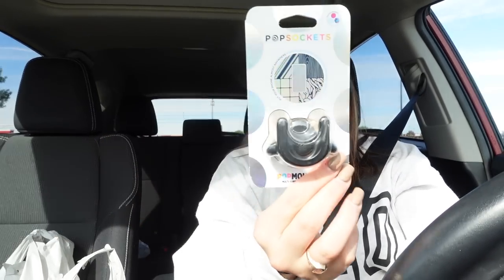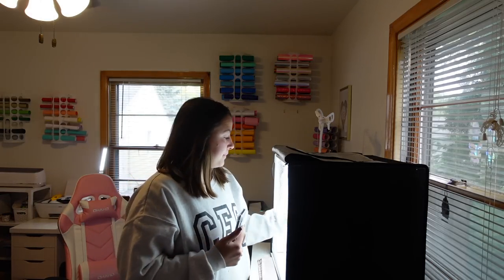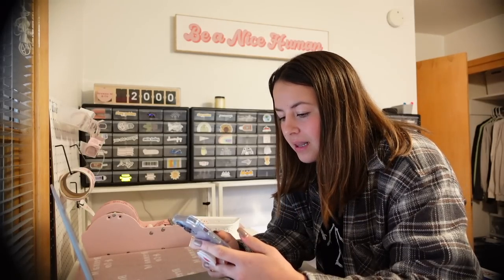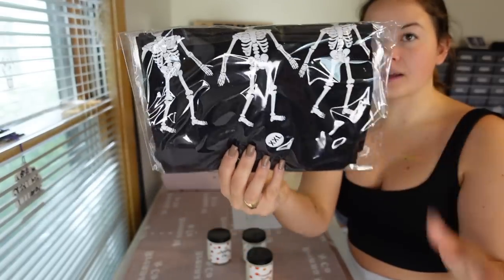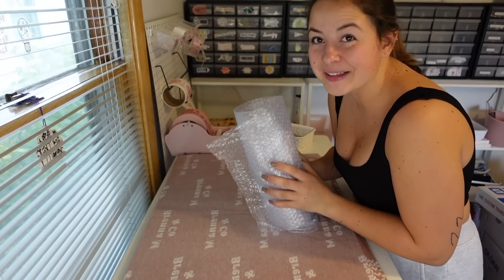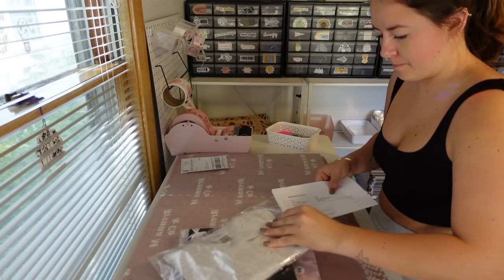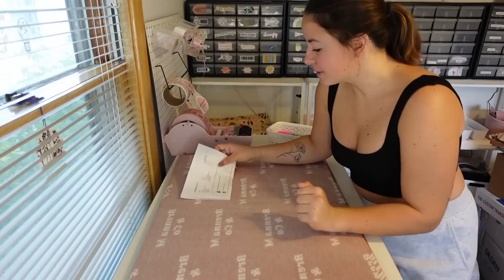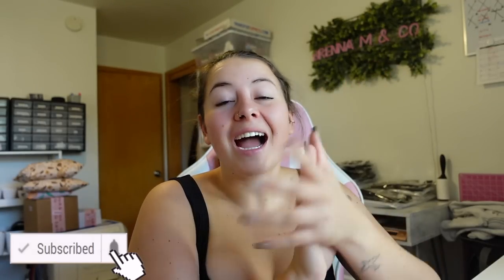Failed Launch | Small Business Owner | Entrepreneur | Launch Preparation | ASMR Packaging Orders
Light Box

SMALL BUSINESS SUPPLIES

Brenna Mjoness
Brenna M & Co

xoxo,
Brenna